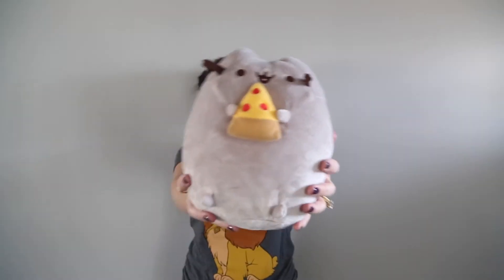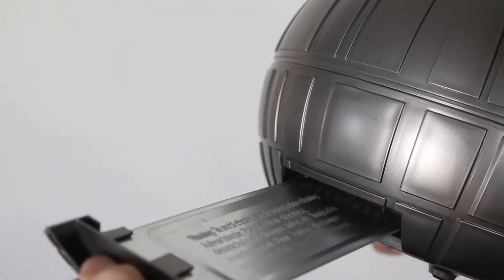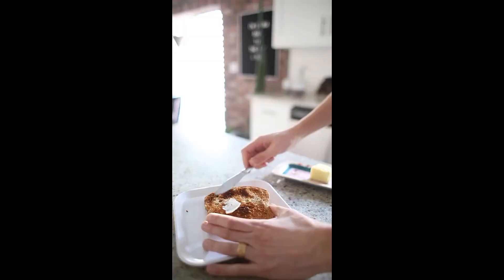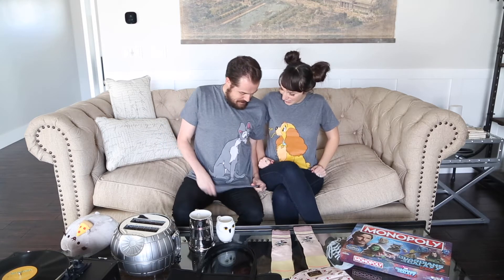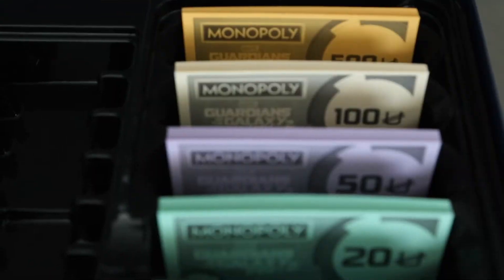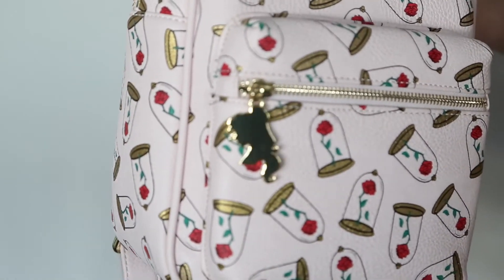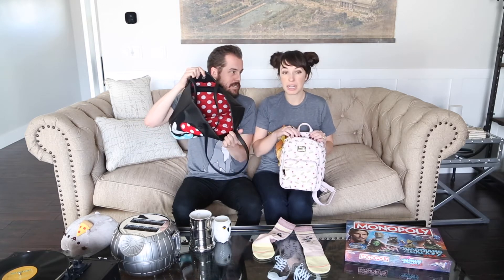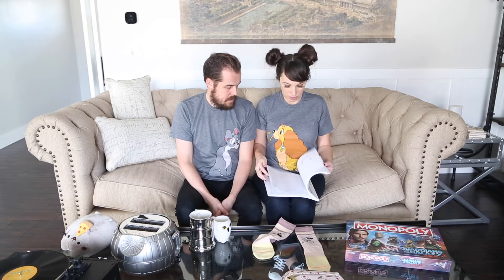BoxLunch Shopping Haul- His and Her Gift Guide for Valentines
Thanks for stopping by today! Here are links below to our BoxLunch Favs!